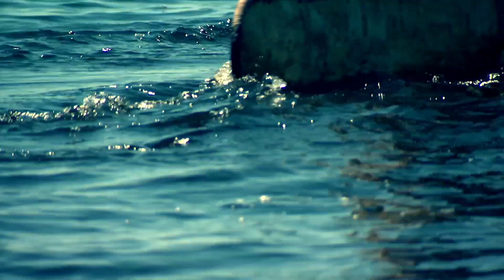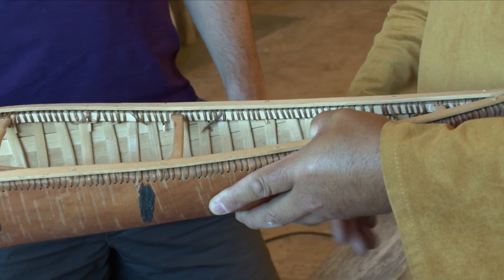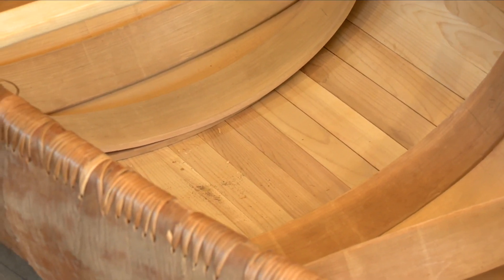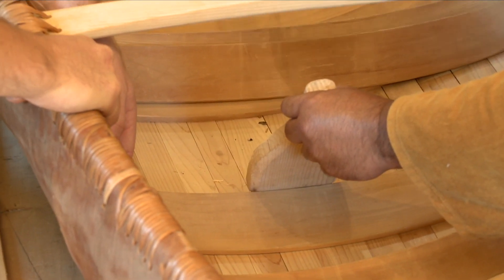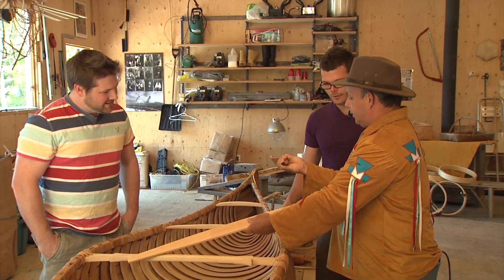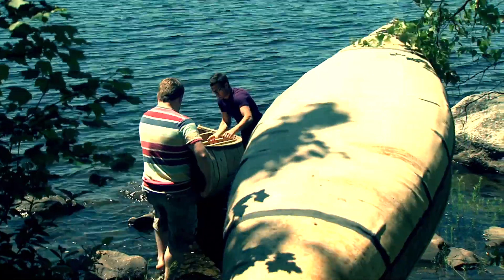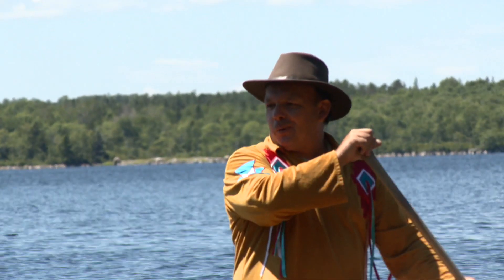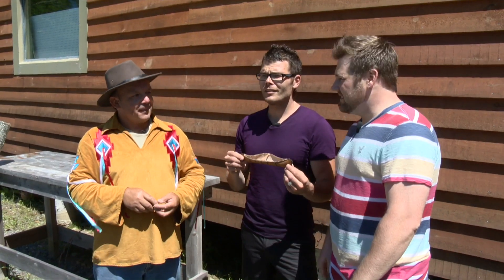Nova Scotia Revealed: Making a Birch Bark Canoe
Join Luke and Jock as they travel to 100 different locations throughout Nova Scotia. Along the way, they'll meet new people, try different activities, and explore everything that the province has to offer. This light-hearted series is sure to keep you entertained from start to finish.